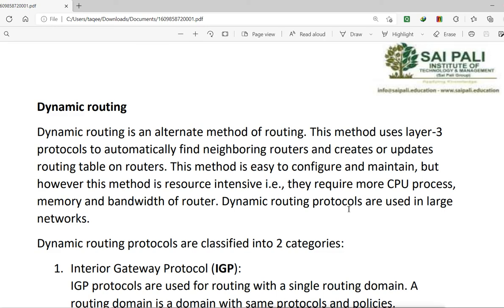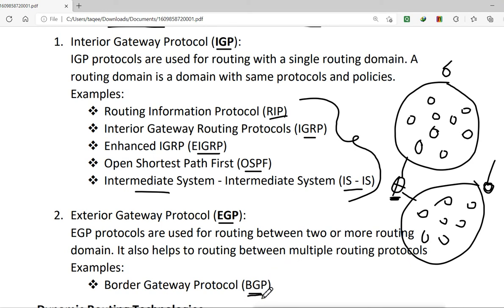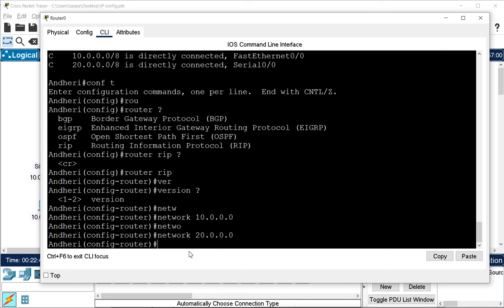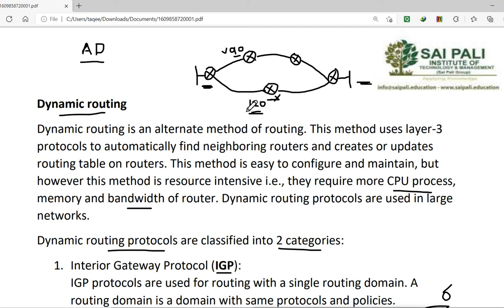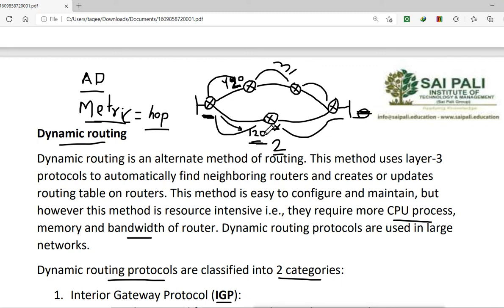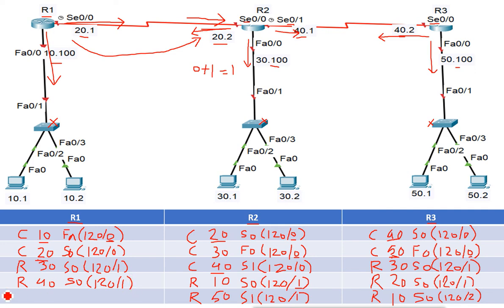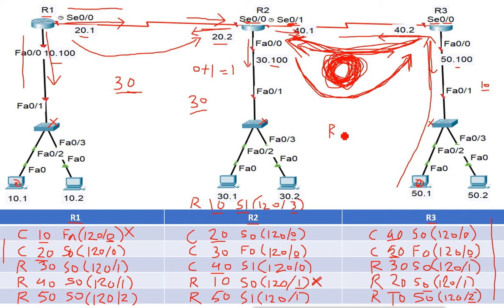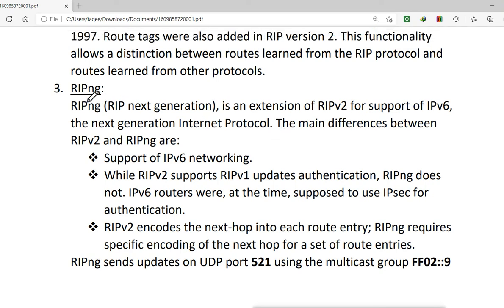Dynamic Routing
This video is about introduction of dynamic routing. And configuring and managing Routing Information Protocols (RIP).